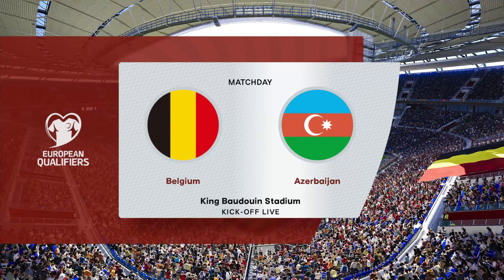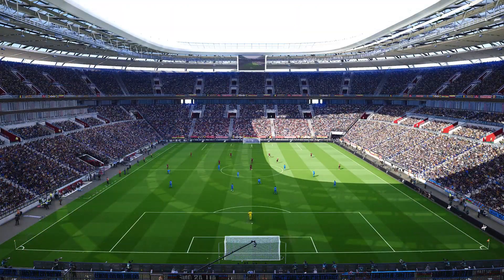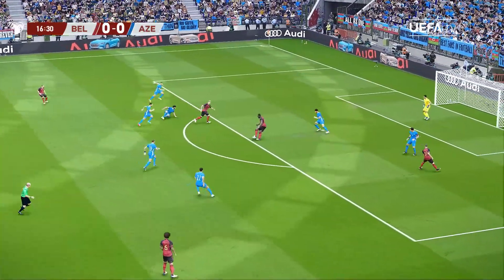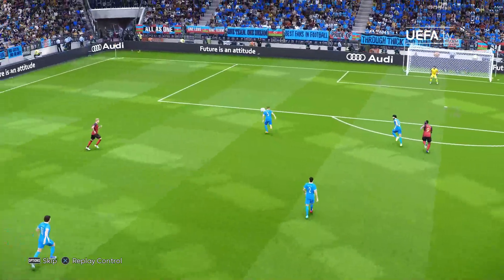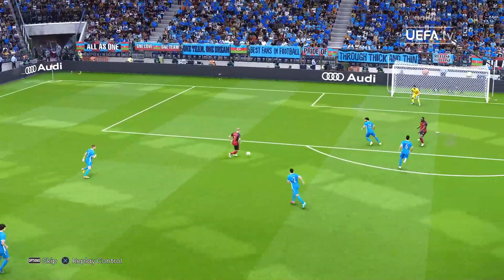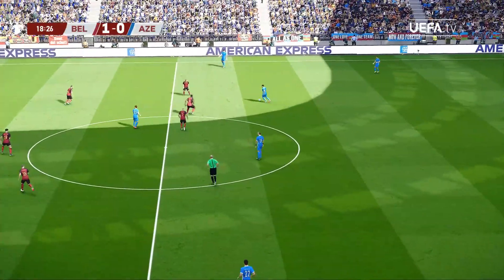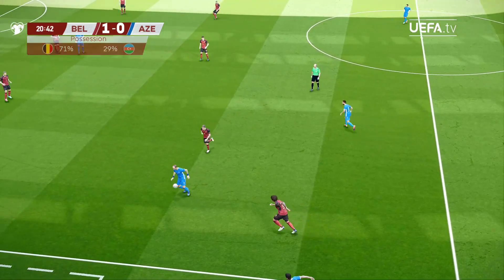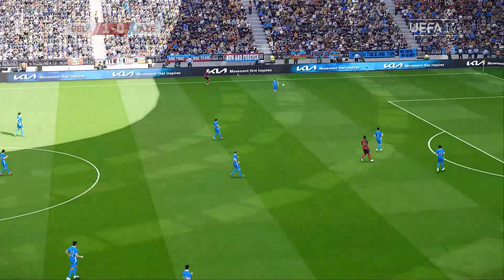Belgium vs Azerbaijan 5-0 Highlights Goals | Euro 2024 Qualifiers - PES 21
- This video is a gameplay of the Game (eFootball Pes21).
- All content posted on this Channel has 100% rights to it! Don't copy, be creative and do your job the best way possible. Thank you very much in advance! Belgium vs Azerbaijan Highlights Goals | Euro 2024 Qualifiers

- This video is a gameplay of the Game ( eFootball Pes21, Football Life, EAFC ).
- All content posted on this Channel has 100% rights to it! Thank you very much in advance!